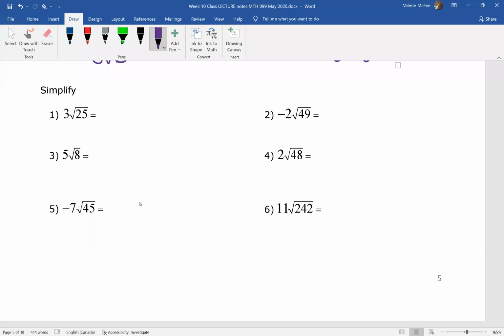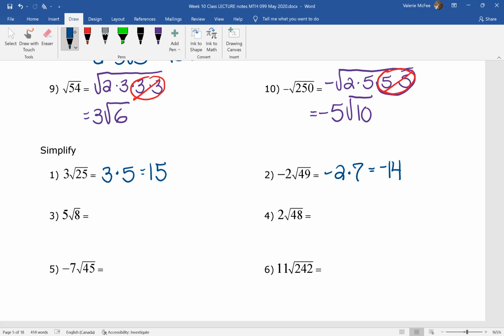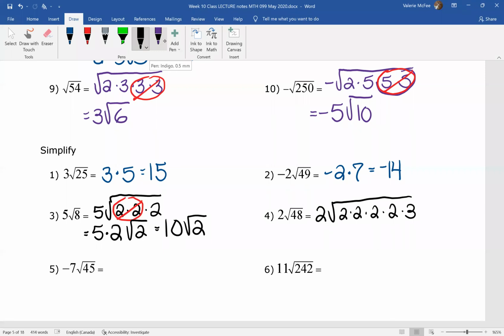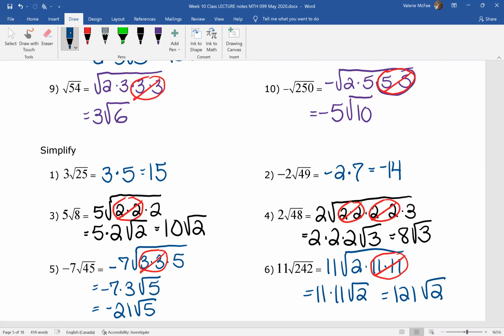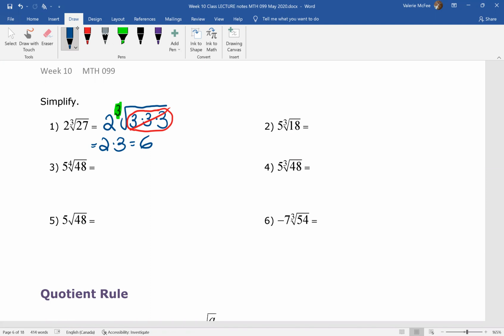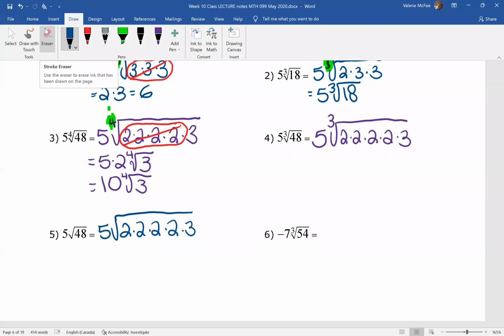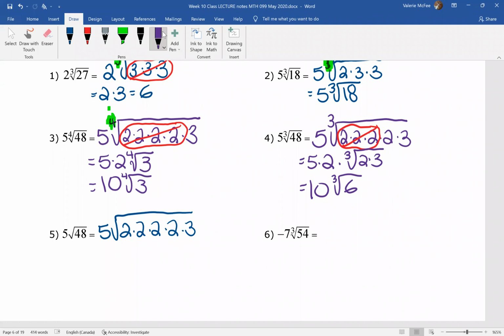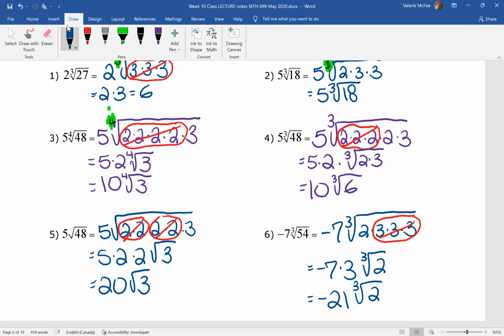10F Product Rule Practice